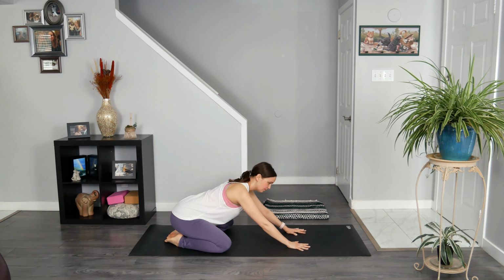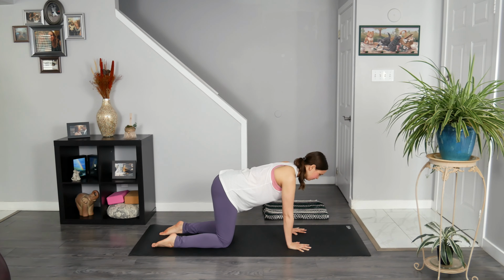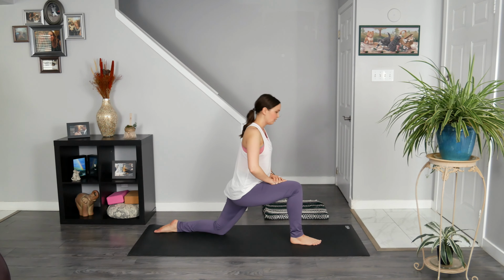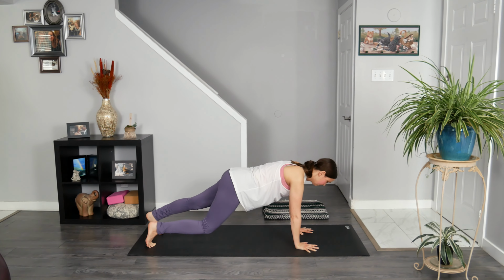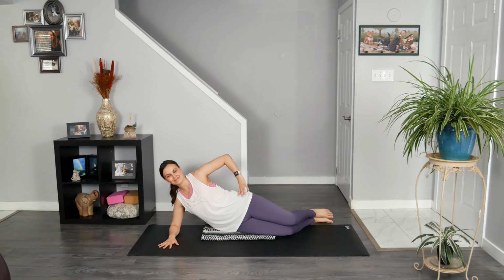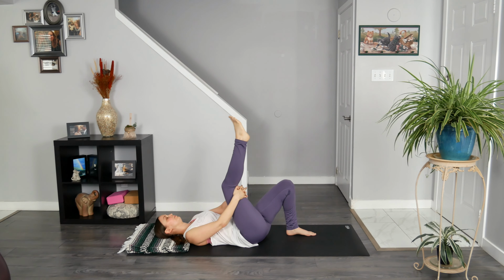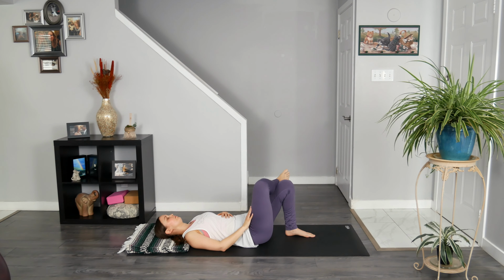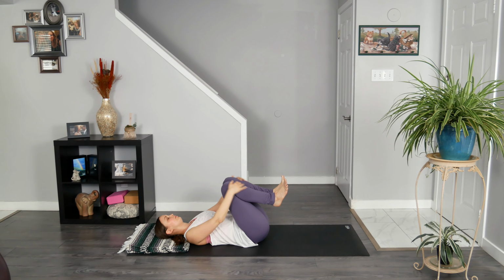Lower Body Yoga - Fascia Stretch | Yoga with Rachel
Welcome to your Lower Body Yoga Fascia Stretch routine! This class is ideal for anyone experiencing discomfort, achiness, stiffness and/or tightness in the lower body.

Our yoga class includes fascial stretches for the feet, calves, hamstrings, quadriceps, hip flexors and the gluteus muscles. We also explore rebound exercises which are great for tendon and joint health. We conclude our practice with a melting stretch. This melting stretch offers a gentle release to the hips and glutes.

This lower body yoga routine is one that you can return to a few times a week. This routine will stretch and strengthen your fascial network so that way you can move better and feel awesome!

You may also notice differences taking place in your upper body because you are tending to your base. Remember, it’s all connected. What happens at the base can have a ripple effect. Since our bodies are wrapped in fascia, tightness in the lower body can lead to tightness throughout other parts of the body that run along the same fascial lines.

It is my hope that this lower body routine serves you well.

Let me know how it goes for you in the comments below!

🧘‍♀️ Don’t Miss New Yoga Classes 🧘‍♀️

Namaste 🙏

-Rachel